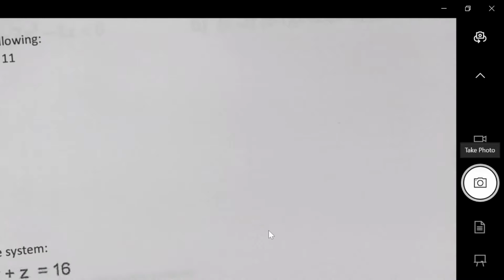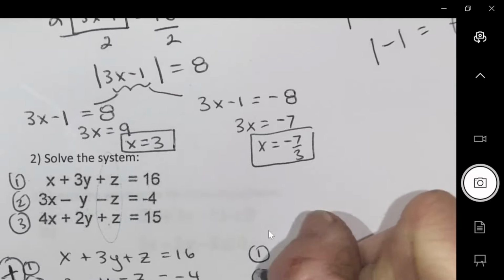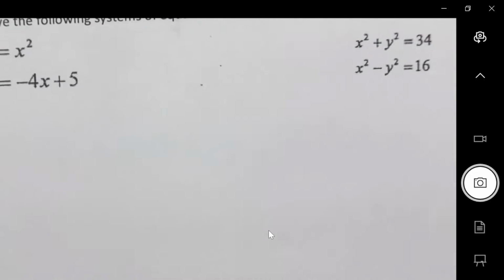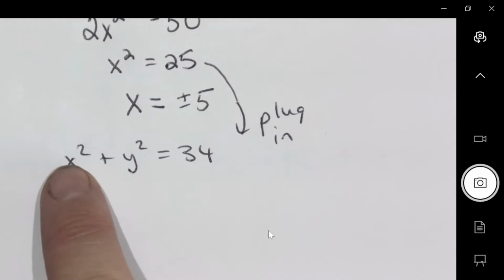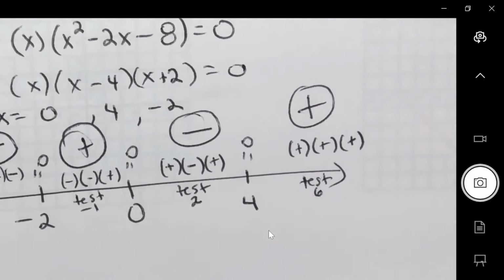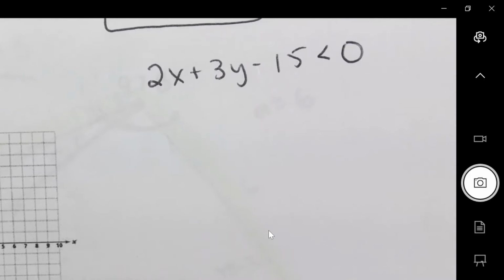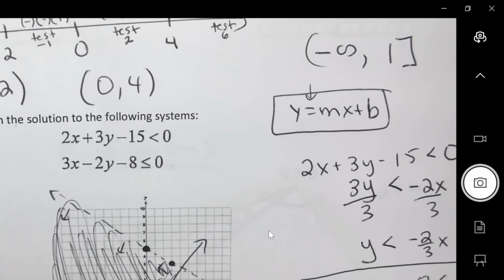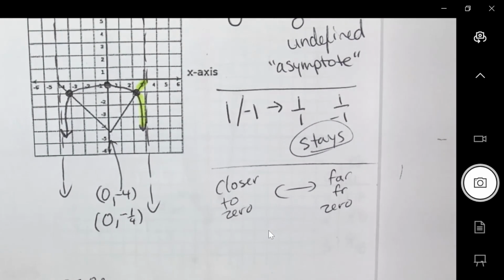unit 8 exam review abs systems inequalities